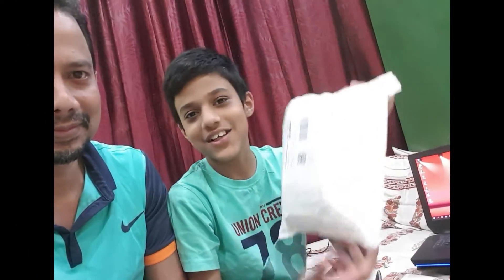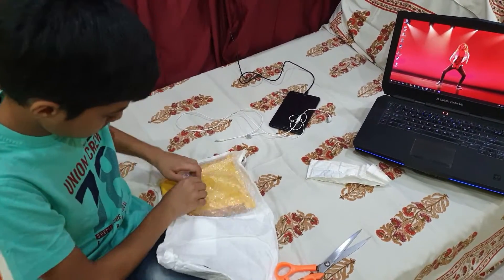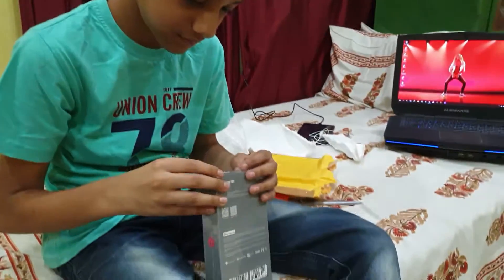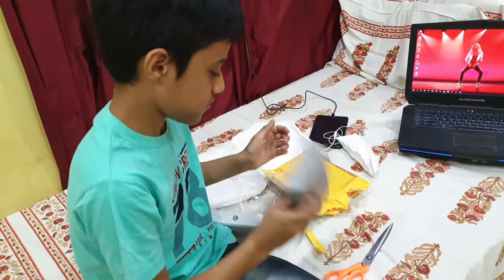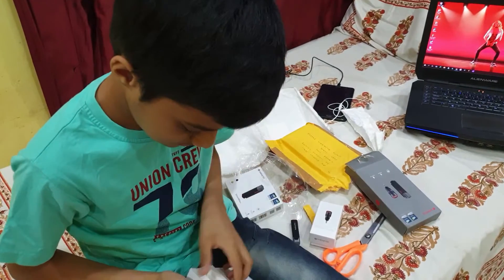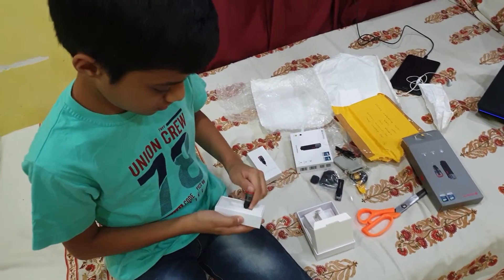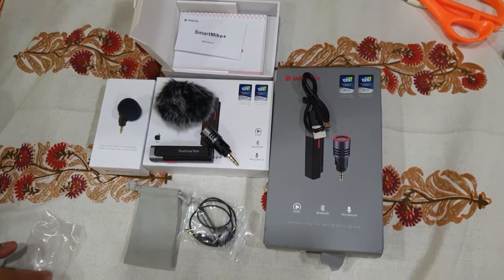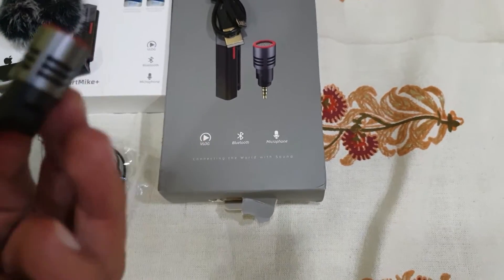Smartmike Plus ( Sabietek) Unboxing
Unboxing Of Smartmike Plus
Worlds first true wireless bluetooth stereo mike for hendsfree noisefree recording. Unboxing Of Smartmike Plus EVLOG #88

The information in the videos on this channel is just the authors view point on the subject. It should in no way be used as an alternative for seeing your doctor for any condition which you might be treating.

Pl consult your doctor or teacher in person if you have/are treating any health issues.
The channel does not take any responsibility for any outcome if you treat/learn watching the videos on this channel.